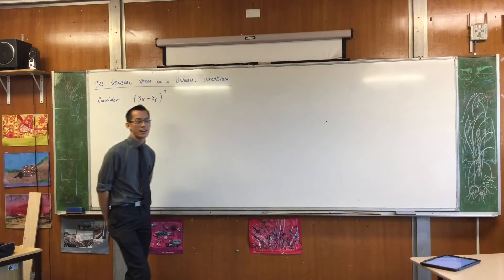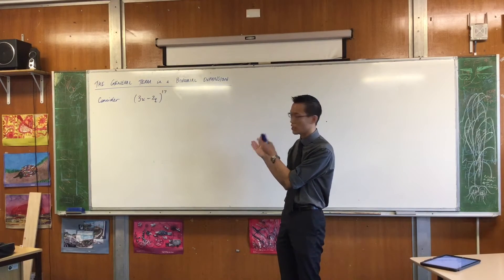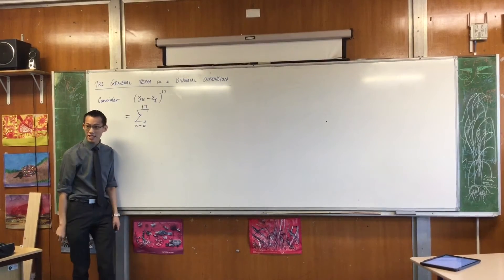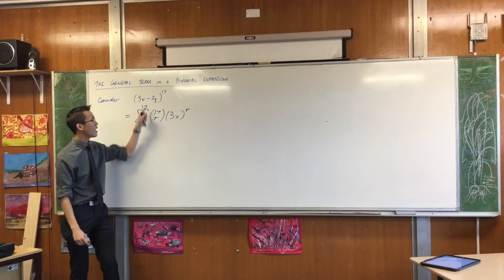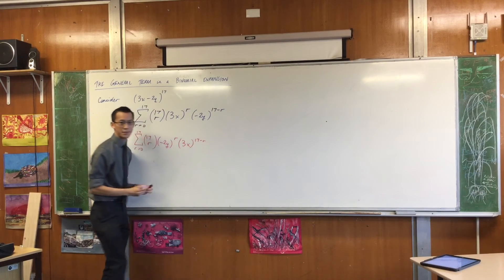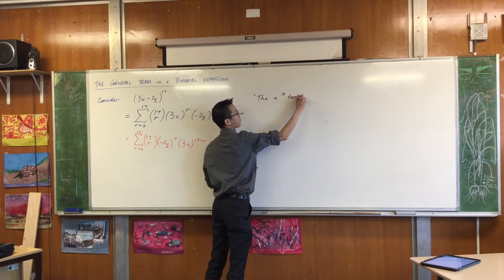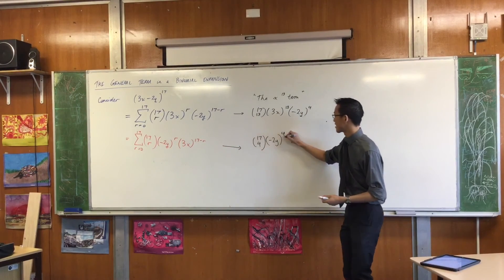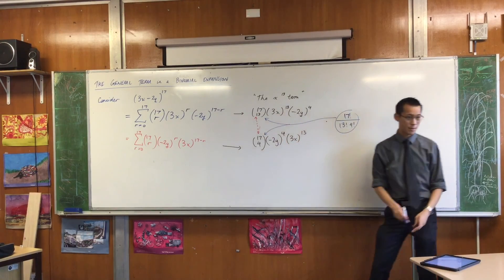General Term in a Binomial Expansion (1 of 2: Why is it useful?)